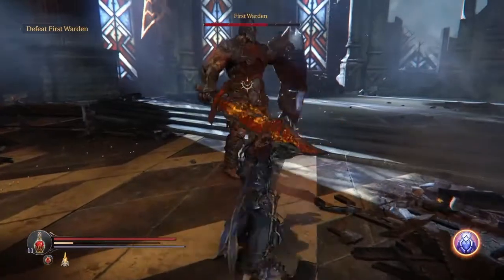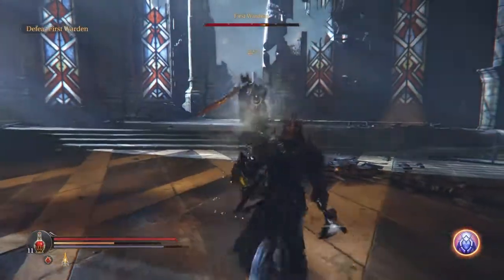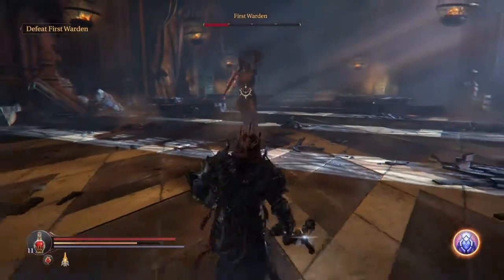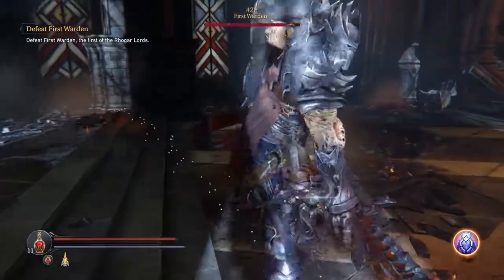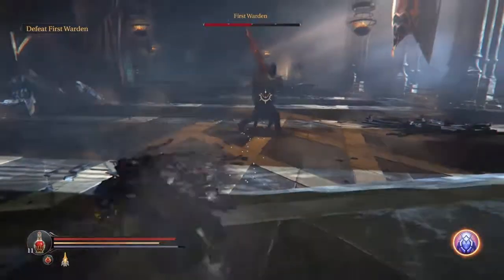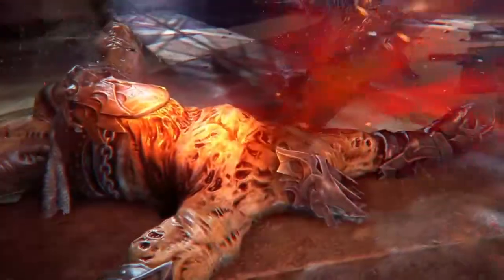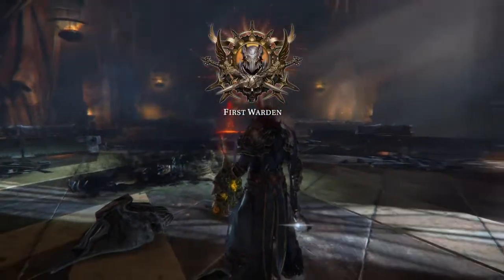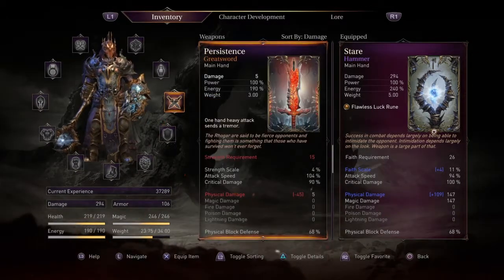Lords of the Fallen First Warden: No Damage Cleric Build (Unlocks Special Version of Persistence)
I am showing you how to defeat the First Warden. I will cover the First warden’s move set which will show the most opportune time to attack. In addition, I will show how to unlock the special version of persistence.